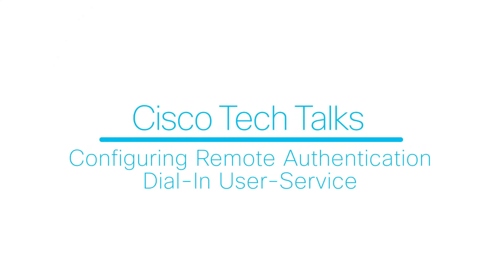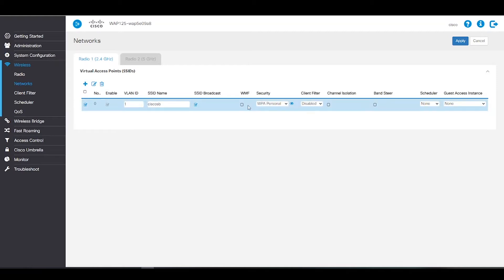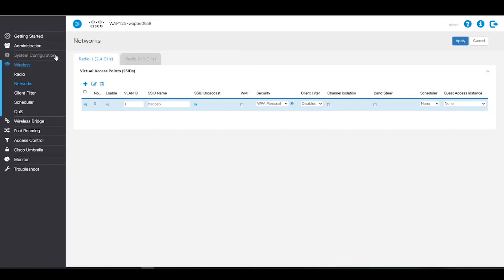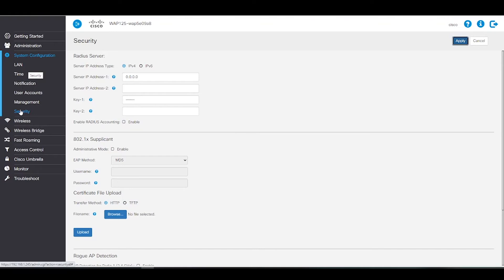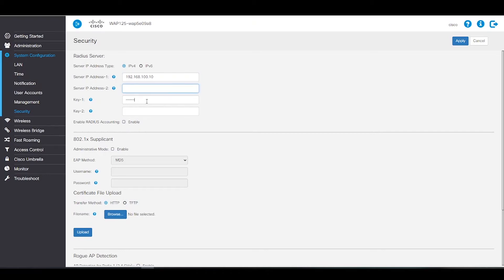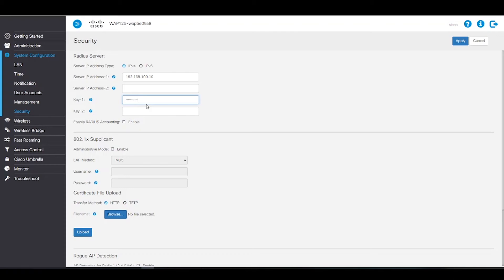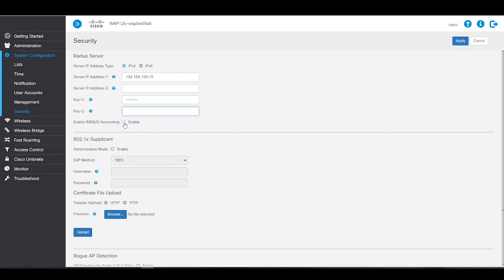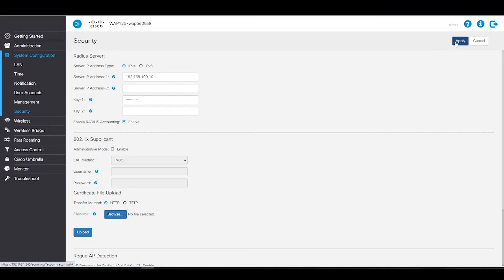How to Configure RADIUS Authentication on Cisco WAP125 Access Point | Walkthrough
In this video, we guide you through the process of configuring Remote Authentication Dial-In User-Service (RADIUS) authentication on the Cisco WAP125 access point. Learn how to integrate RADIUS for secure user authentication, enabling centralized management of network access. We’ll walk you through the configuration steps, ensuring your network is secure and easy to manage. This tutorial is essential for IT administrators looking to implement secure authentication for wireless networks.

  What you’ll learn in this video:
  – How to configure RADIUS authentication on Cisco WAP125 access points
  – Step-by-step instructions for integrating RADIUS with your wireless network
  – Best practices for secure user authentication using RADIUS
  – How to streamline network access management with centralized authentication

  This video is ideal for network administrators, IT professionals, and anyone looking to enhance wireless security using RADIUS authentication on Cisco access points.